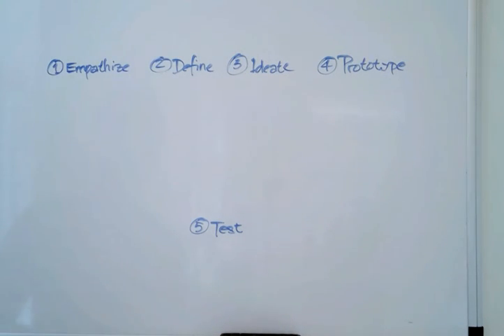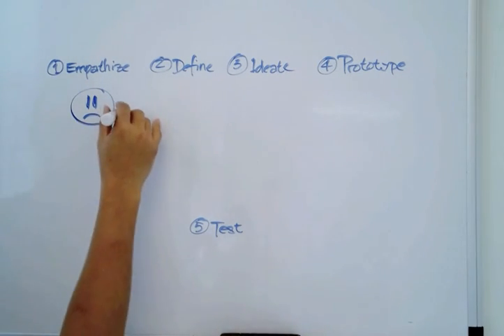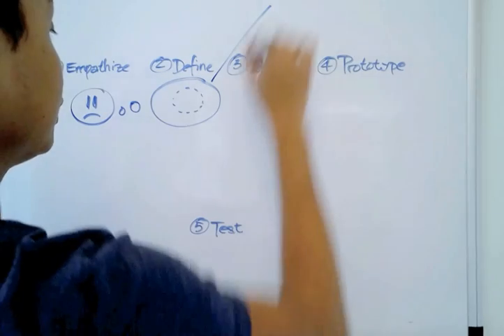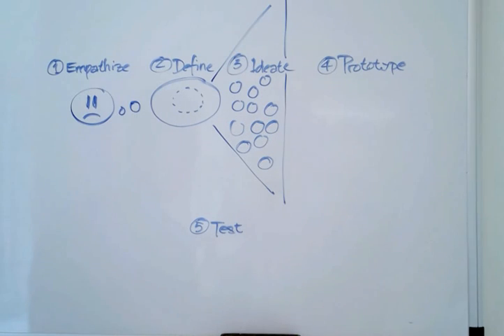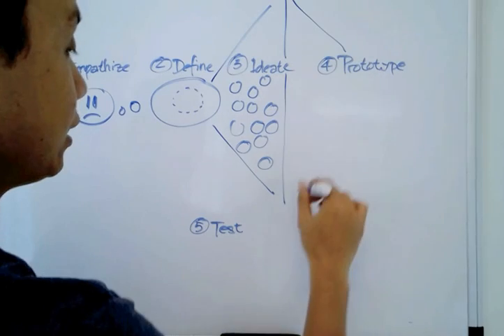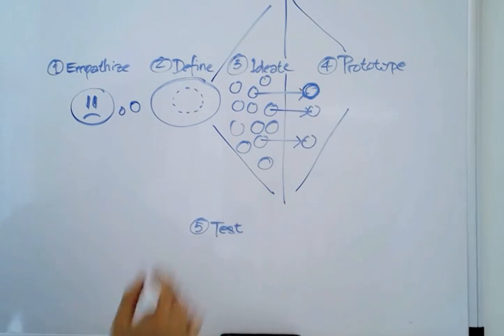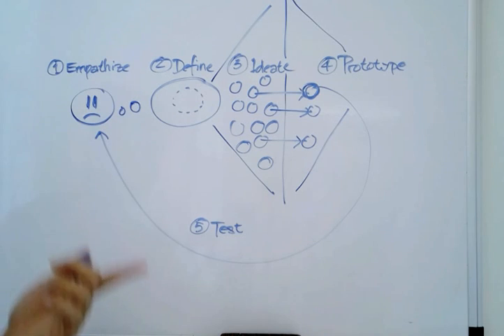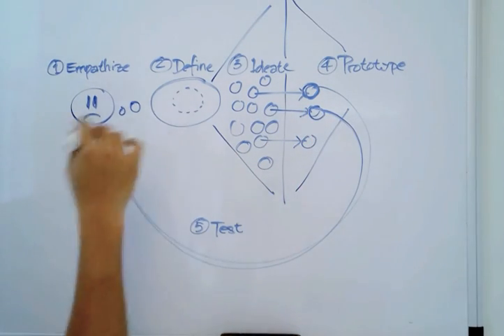Design Thinking 5 step process